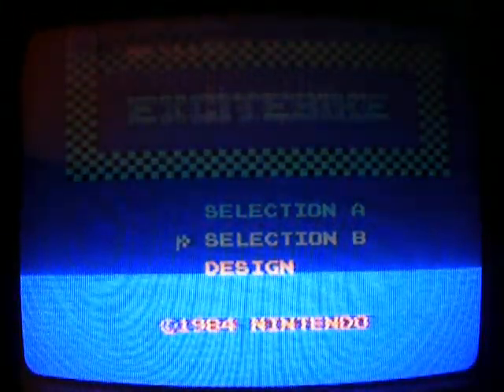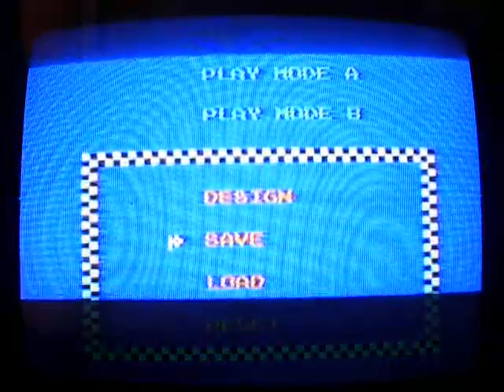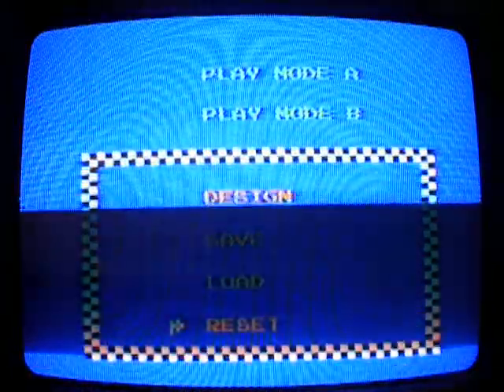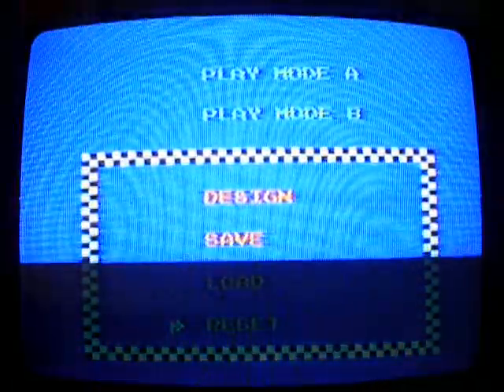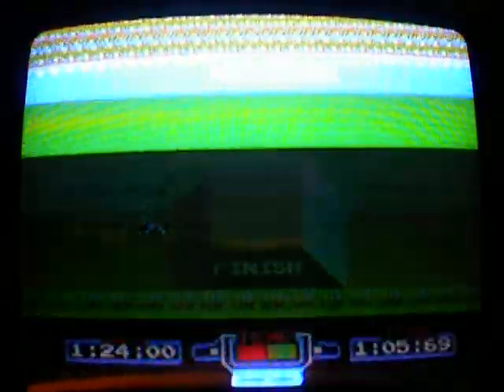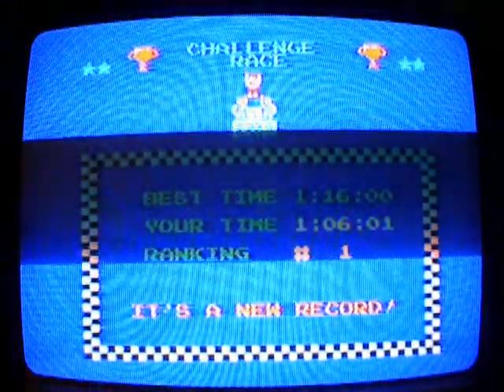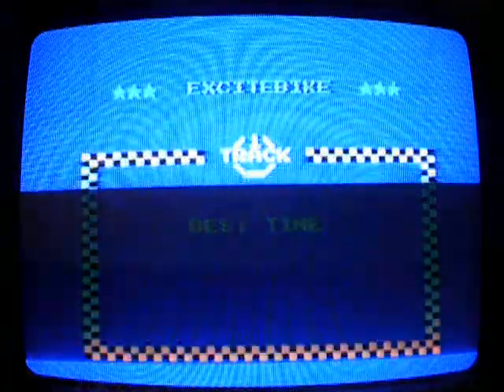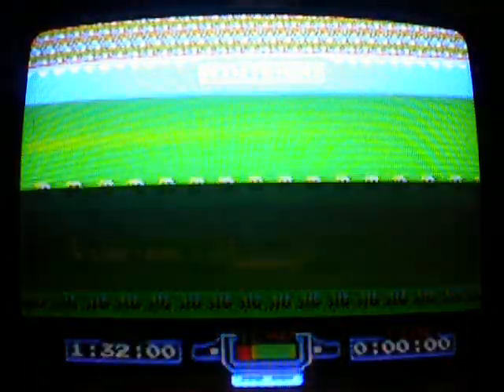excitebike on nes review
this game was released in japan in 1984 and in north America at 1985. I rather you play this on the wii or wii u vritual console in order to save custom levels.